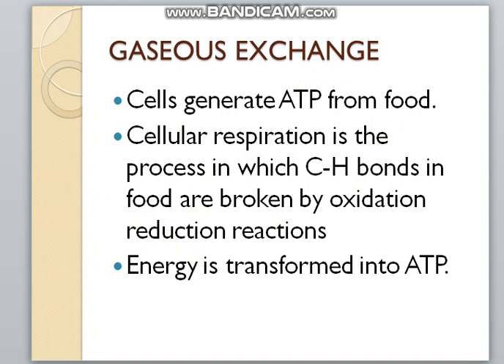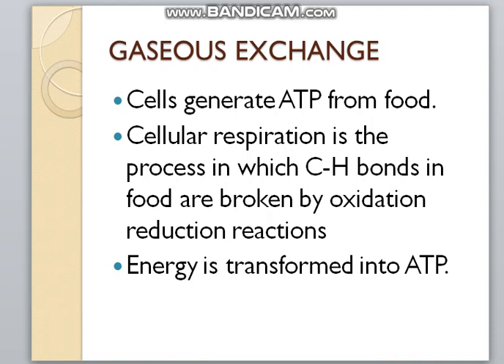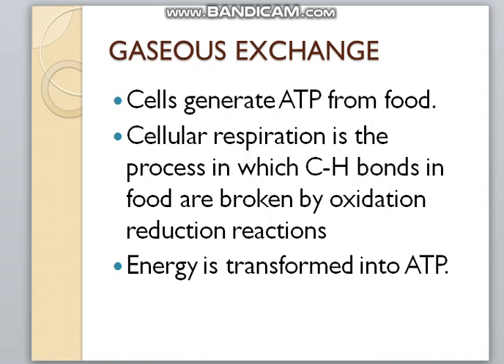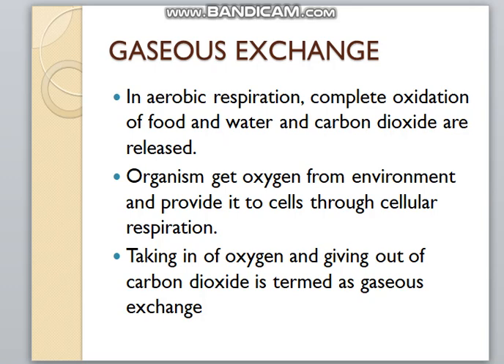gaseous exchange/ biology